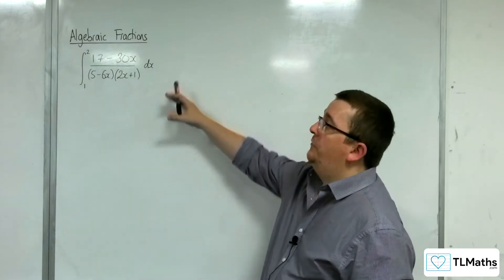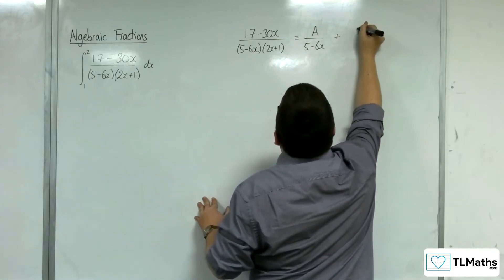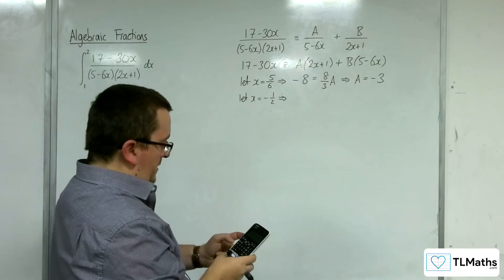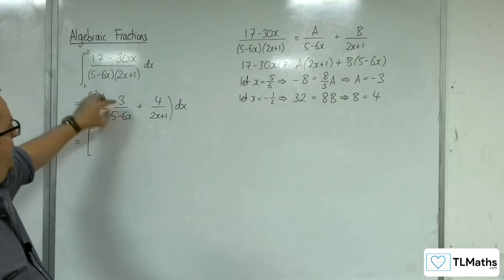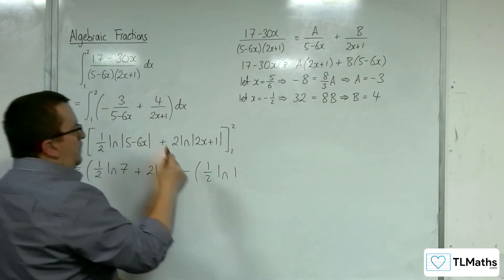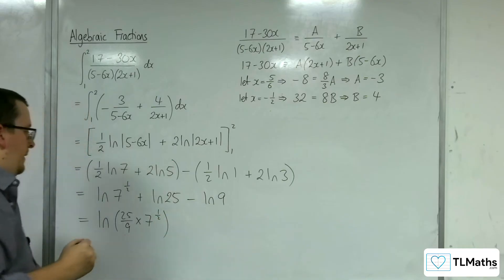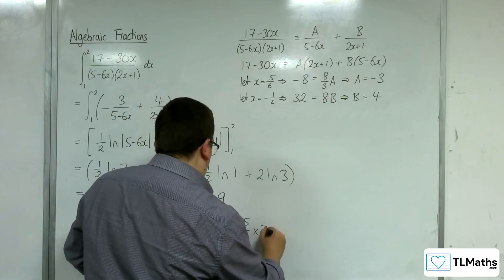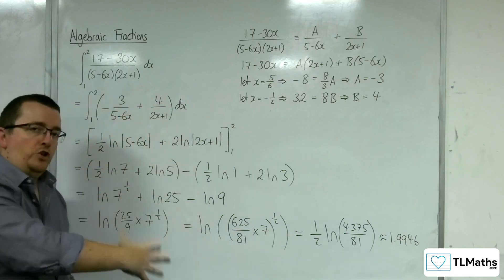A-Level Maths: B10-14 Algebraic Fractions: Partial Fractions with Integration